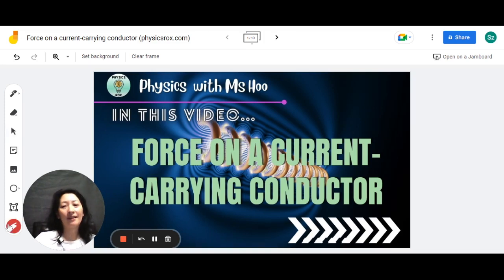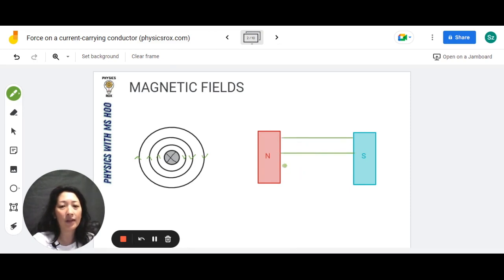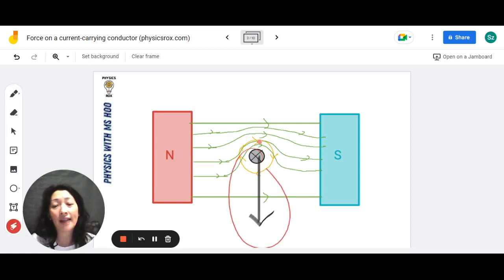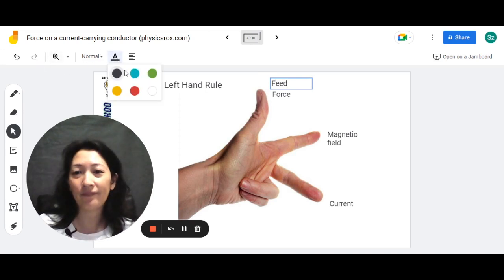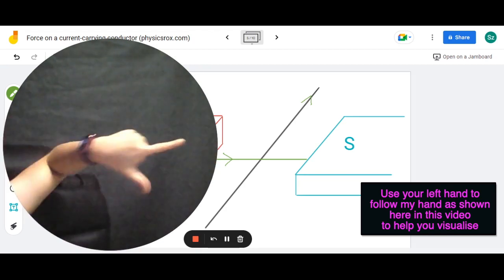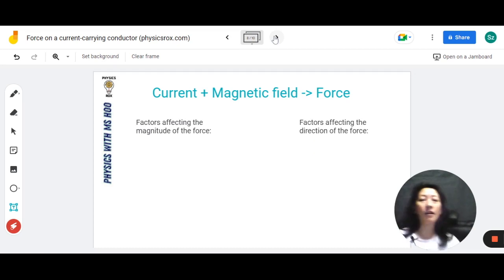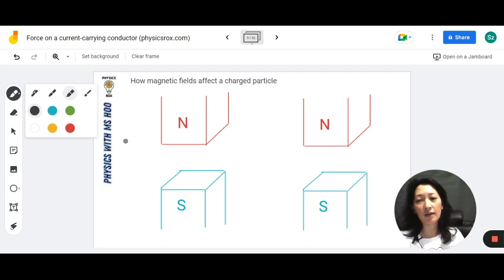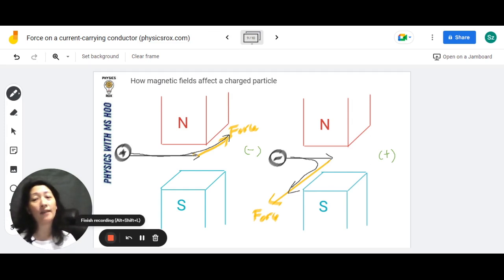Force on a current-carrying conductor & how to use Fleming's Left Hand Rule ~ SPM & IGCSE Physics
In this video, Ms Hoo goes through force on a current-carrying conductor in a magnetic field, and how to use Fleming's Left Hand Rule.

This topic is in:
- SPM Physics Form 5 Chapter 4 Electromagnetism
- IGCSE Physics Unit 4 Electricity and Magnetism